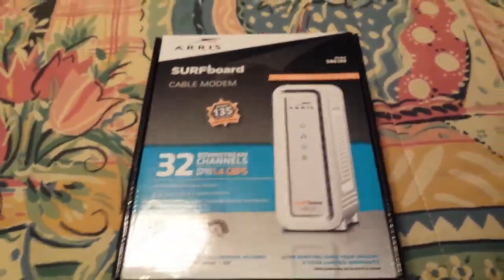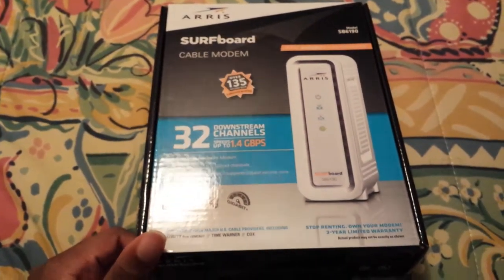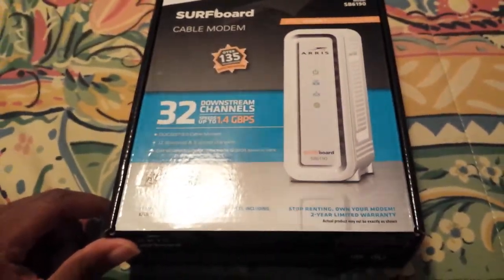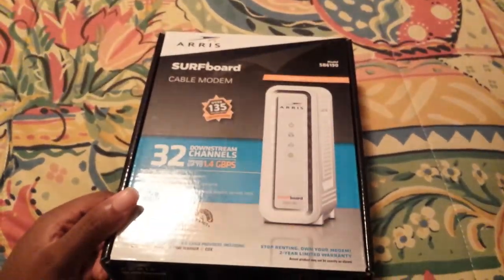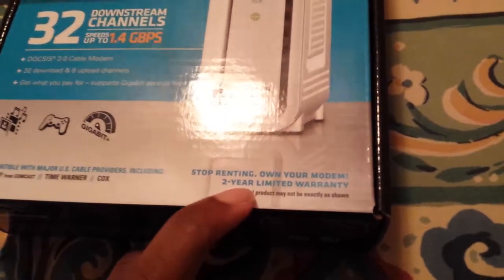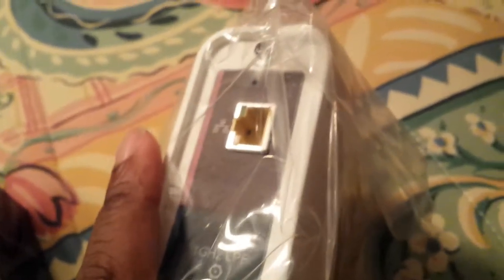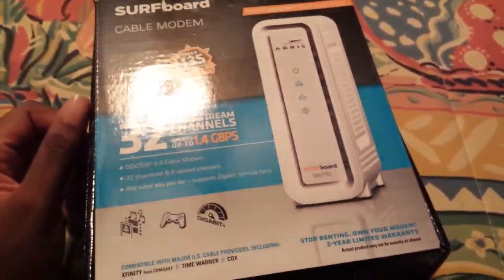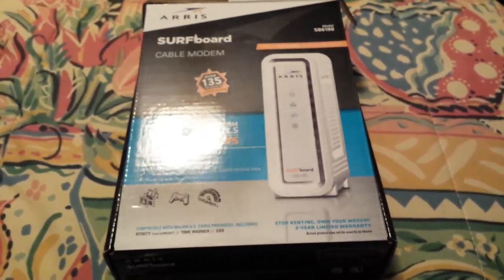Surfboard modern unboxing